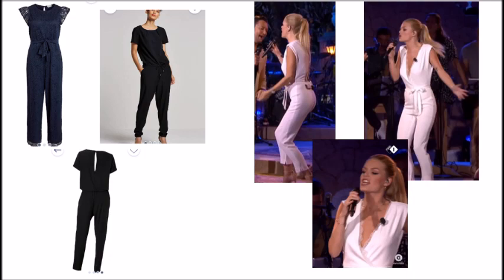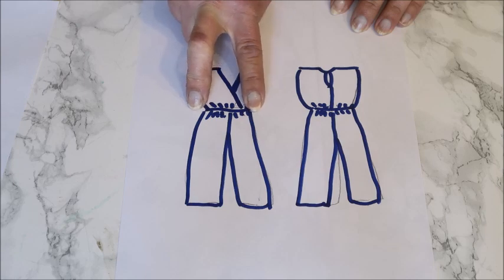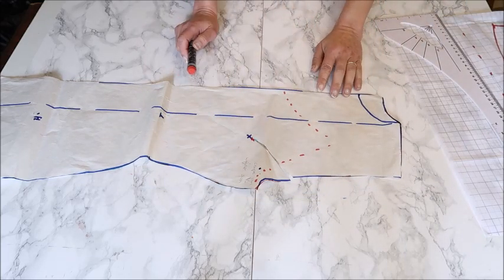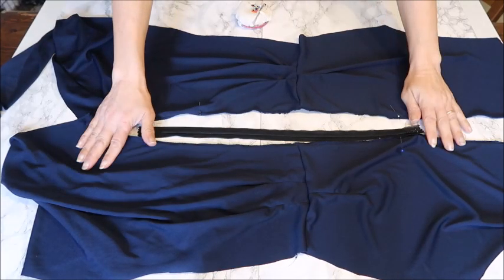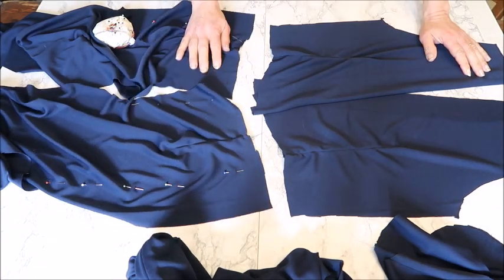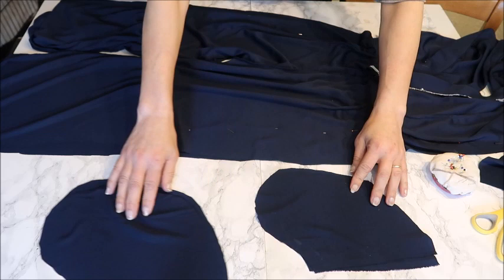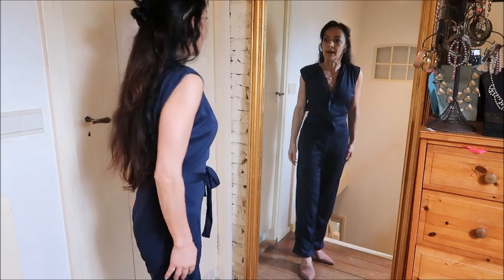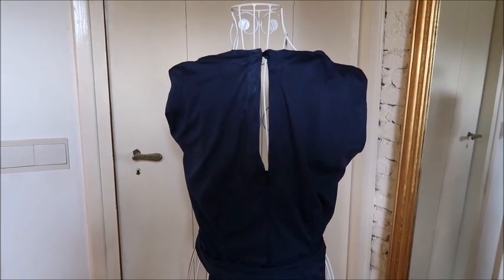Making a jumpsuit !! Two ways, you choose !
In this video we make a jumpsuit ! And you can choose whether you want a fitted one or a more loose one !
You will need your normal sewing supplies, about 2,5 meters of fabric, an invisbkle zipper and a button.
Also you will need the basic pattern of the top, you can find dit in this tutorial

👩❤️Hello everyone ! I am a selfmade fashion-designer with already 40 years of experience  and a certified fashion-stylist !
On this channel we will recreate clothes we see in the shops ! You will get the process from nothing to the whole product ! I’ll teach you how to make the pattern, how to sew it, what fabric you should use. If you are a beginner, no problem ! You can do it too ! But also if you are somewhat experienced or very experienced I have many tips and tricks for you how you can make a difficult project a really easy one!  So that sewing is nothing but FUN !
I have Free basic patterns on my channel and in each video we make new special ones !

Laura 😘

⭐💡Special tutorials:
Zippers:

Follow me also on Instagram @lauraflohr, CCofF
Somehow don’t know why facebook has dumped me and I can’t get back in. My page can no longer be found.(Facebook Creative Cheers of Fashion page )